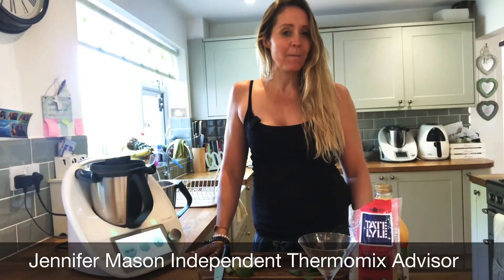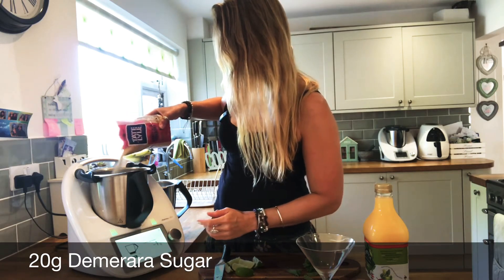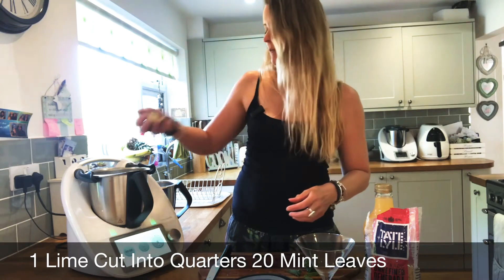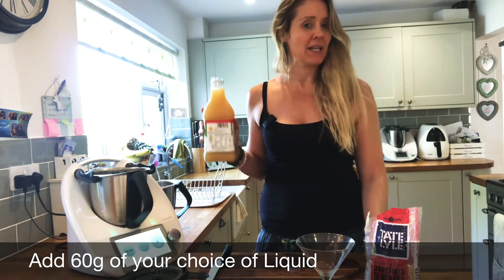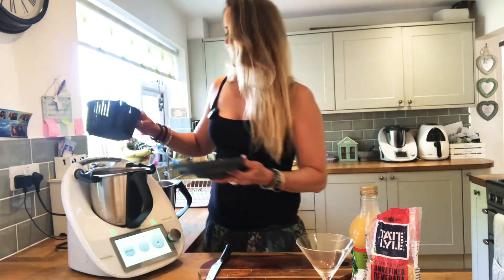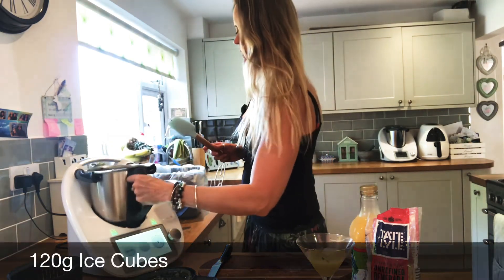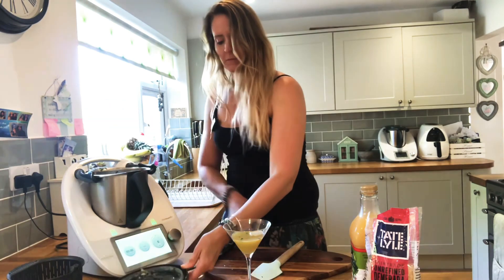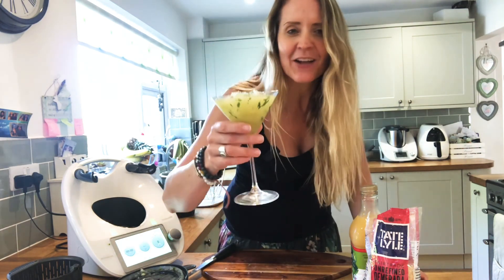Virgin Mojito Cocktail TM6 TM5 TM31